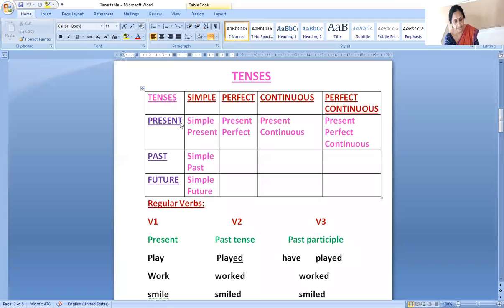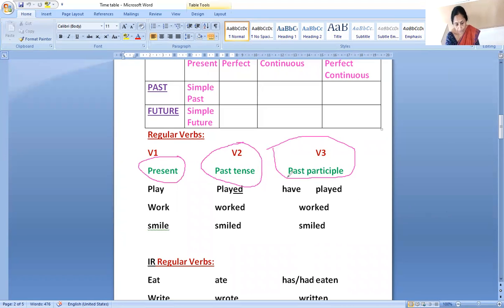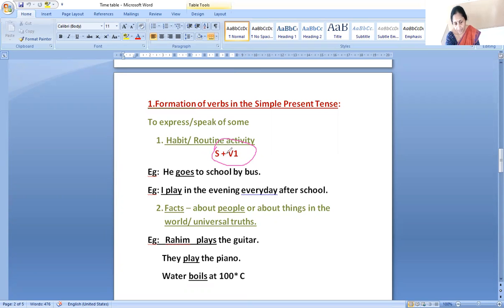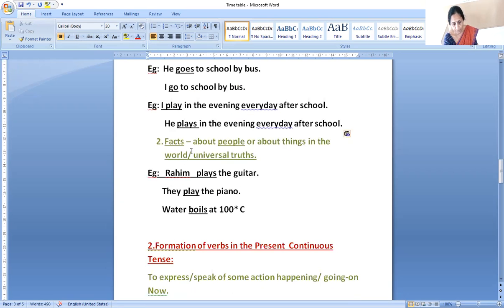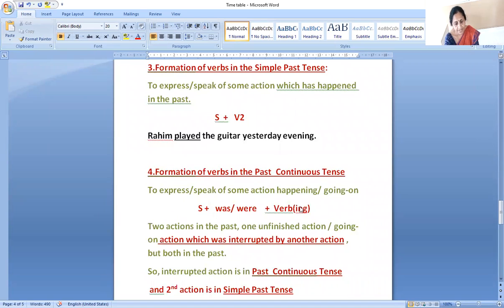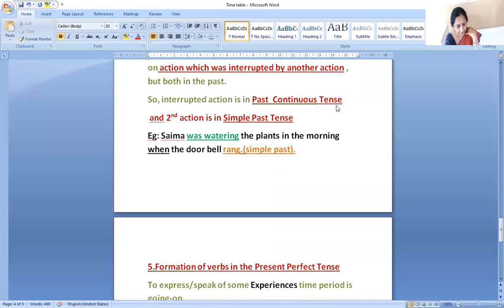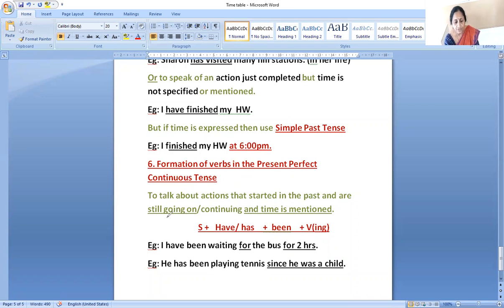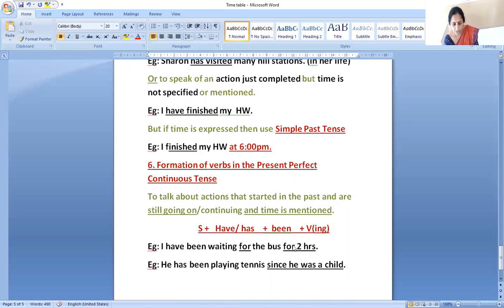PODAR MANGALORE GRADE IX ENGLISH VERB TENSES PART 2